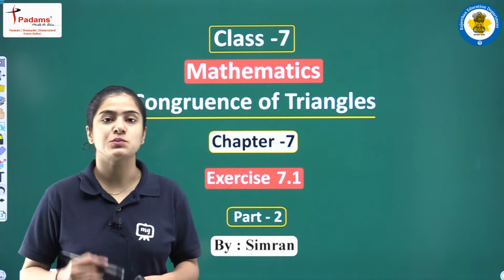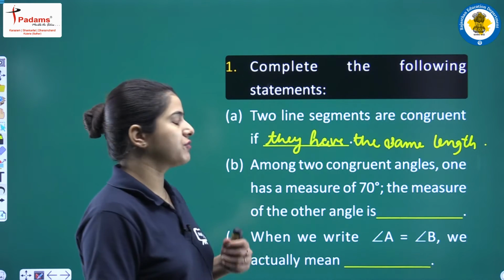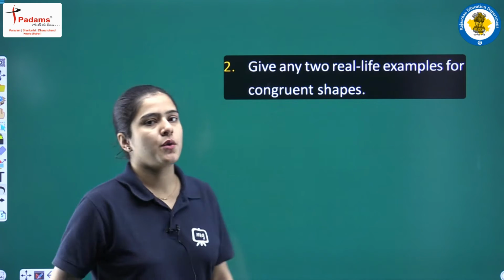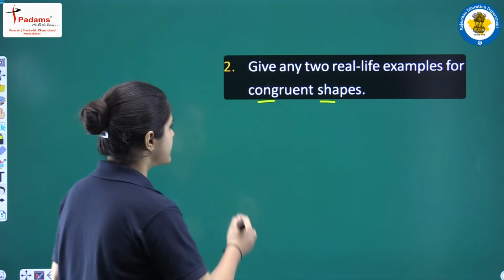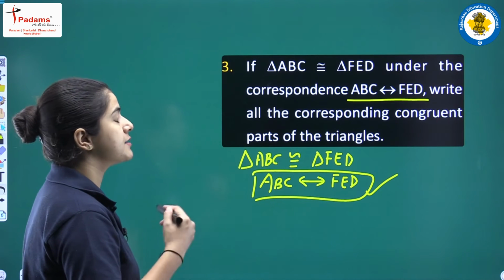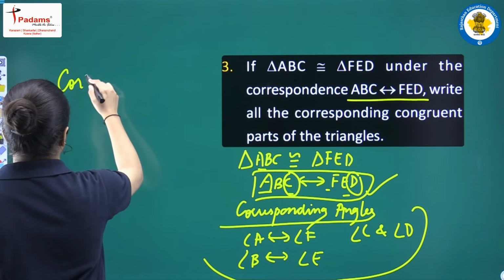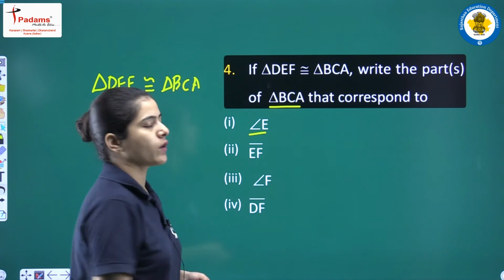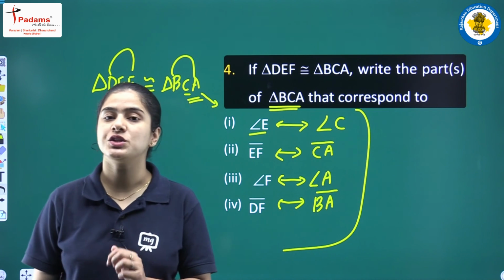Class 7 Maths Chapter 7 | Congruence Of Triangles | Class 7th Maths CBSE/NCERT | Part 02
Class 7 Maths Chapter 7 | Congruence Of Triangles | Class 7th Maths CBSE/NCERT English Medium | Part 02